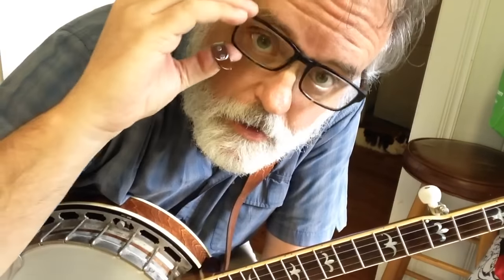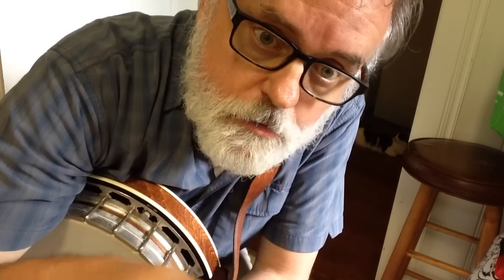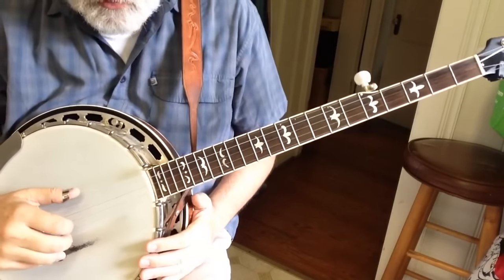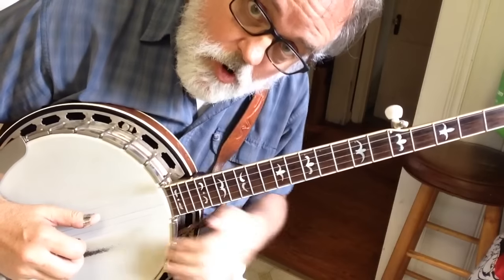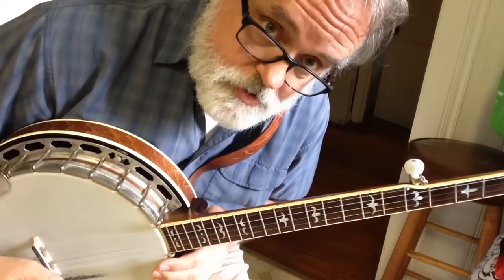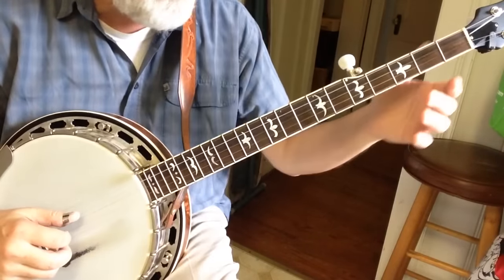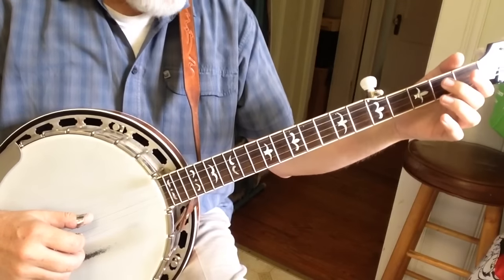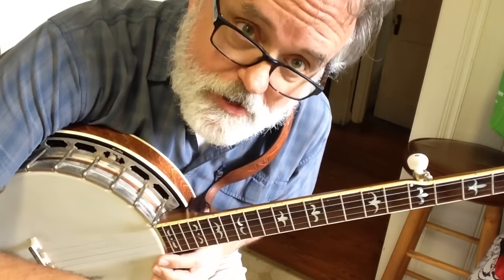Learn to Play Bluegrass Banjo - Lesson 3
Today's the day we put what we've learned to use and begin to play Cripple Creek!  If you're still not comfortable with the skills in lesson 1 and 2 keep working on those before starting this lesson.

THERE ARE NO TABS FOR THESE LESSONS

Although I don’t use tab for these lessons I do have other tab downloads

I'm playing a RK-R35 in the video.  :)